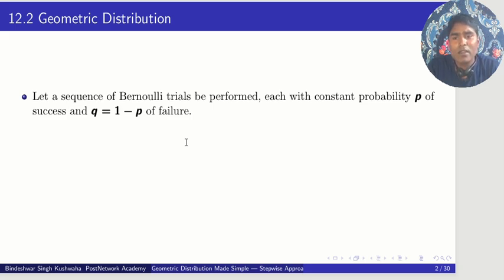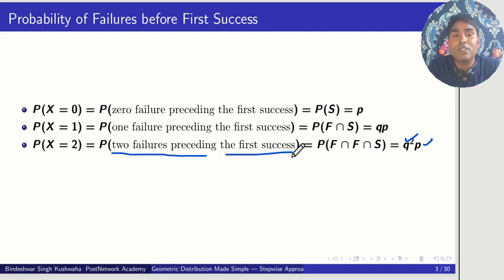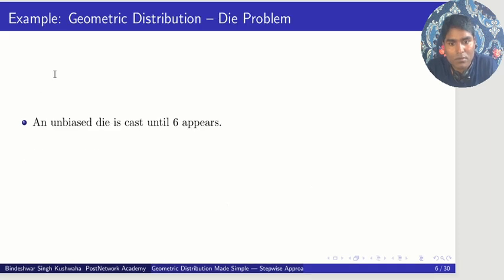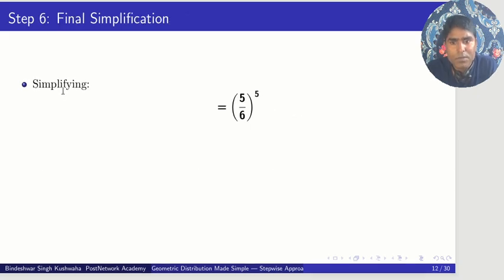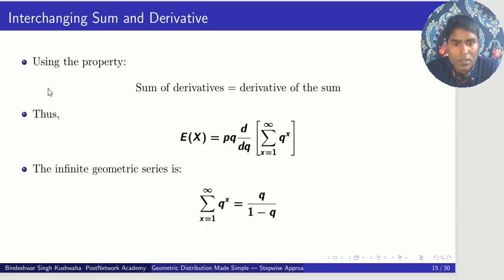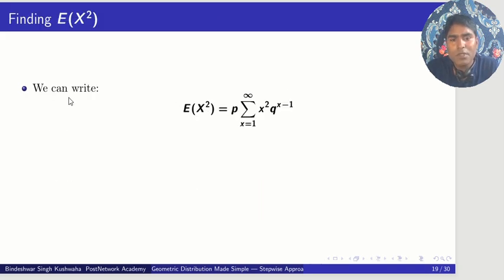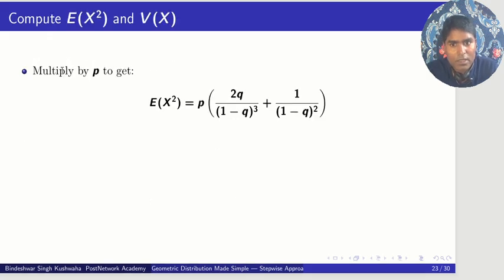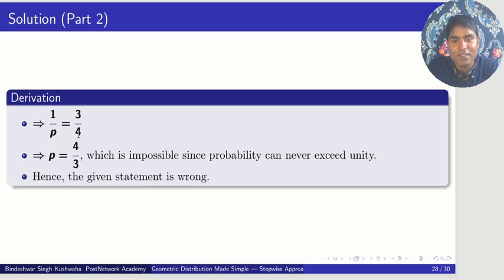Geometric Distribution Made Simple | Stepwise Approach #176 Data Sc. and A.I. Lect. Series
Topic: Geometric Distribution Made Simple | Stepwise Approach
🎓 Instructor: Bindeshwar Singh Kushwaha, Founder of PostNetwork Academy

In this video, we simplify one of the most important concepts in probability — the Geometric Distribution. You’ll understand what it means, how it works, and how to calculate key values through a clear, step-by-step explanation.

🔹 What You’ll Learn:

Meaning and real-life examples of geometric distribution

How to find the probability of success and failure

A detailed example using a die problem

Stepwise calculation of mean and variance

Key relationships between mean and variance

How to verify results and identify conceptual errors

🔹 Perfect For:
Students of statistics, data science, machine learning, and anyone preparing for competitive exams or university-level probability courses.

GitHub: Post Network Academy